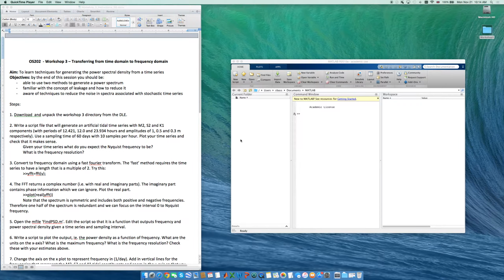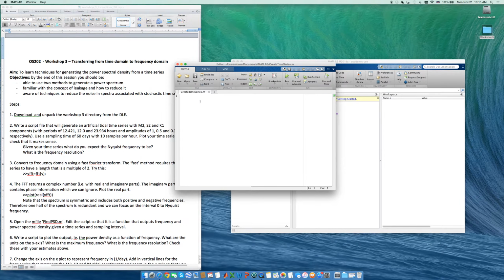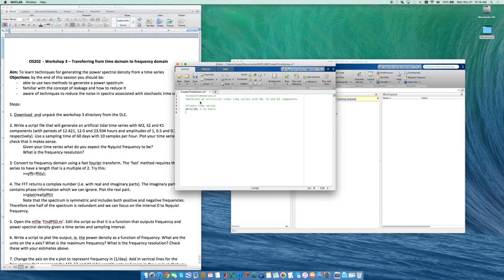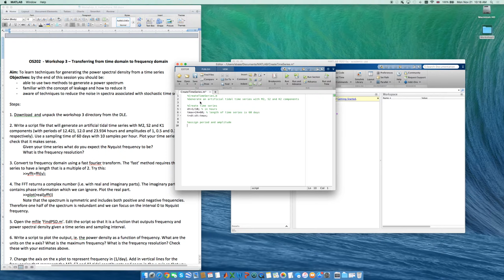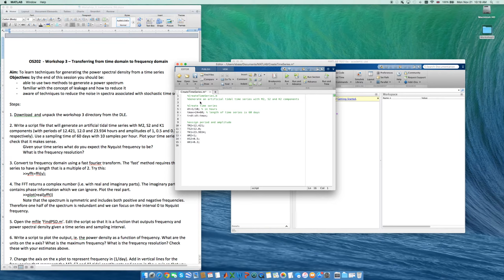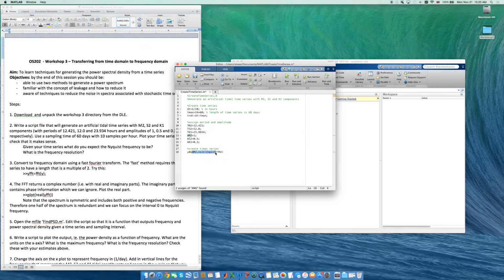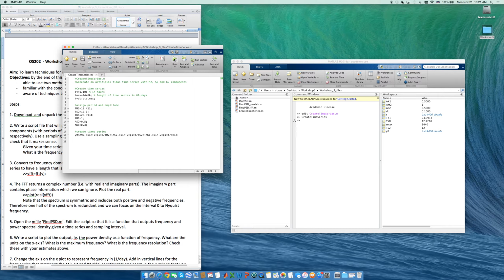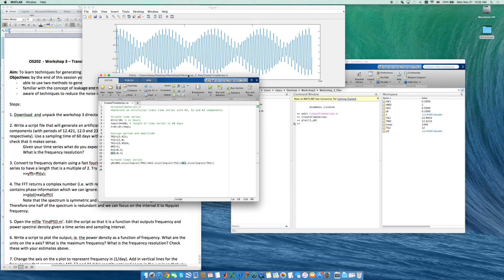Workshop 3 Part 1: Step 2